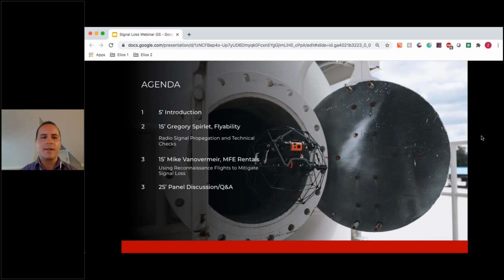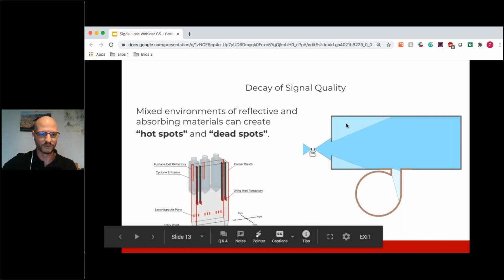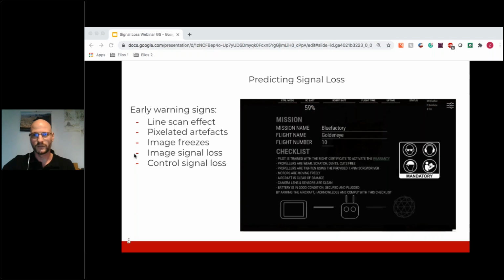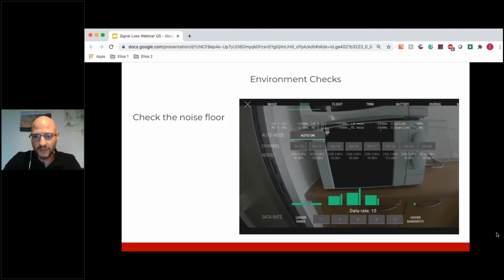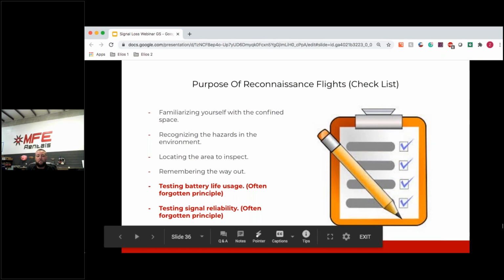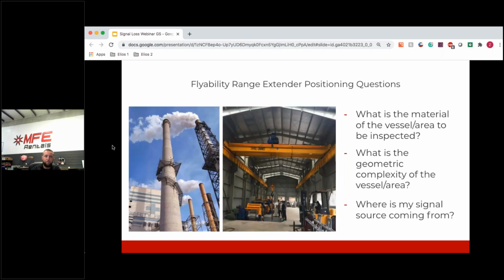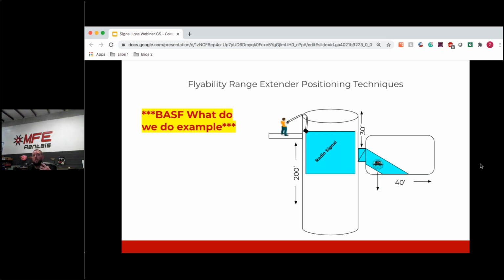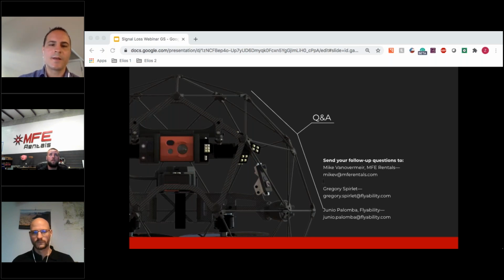How to Mitigate Signal Loss for Indoor Drone Missions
Want to mitigate loss of signal during your indoor drone missions? Watch this webinar for tricks and tips on how to make your signal extend farther from experts at MFE Rentals and Flyability.